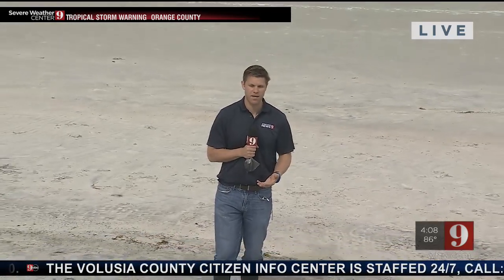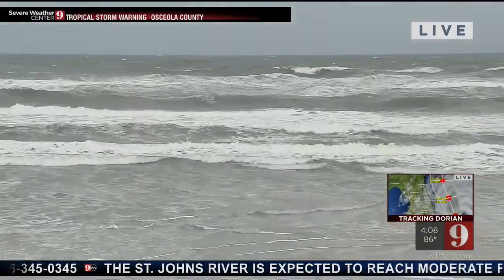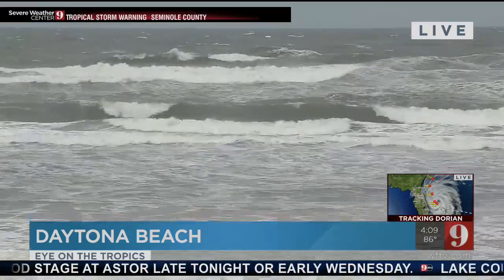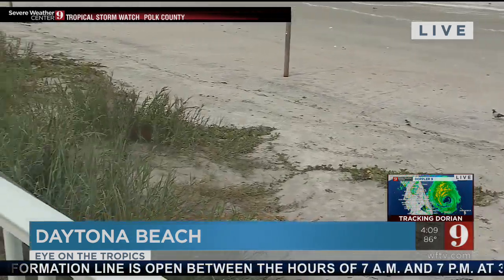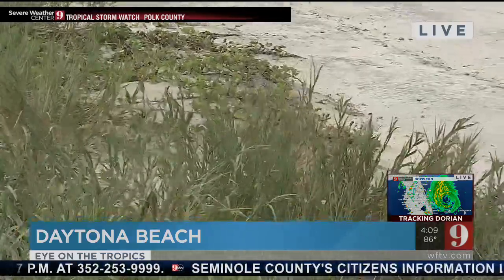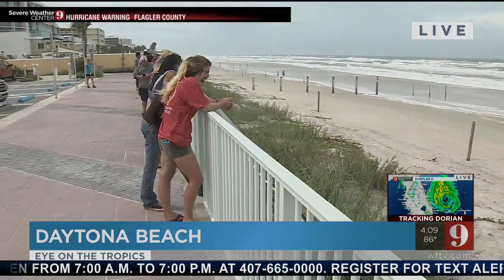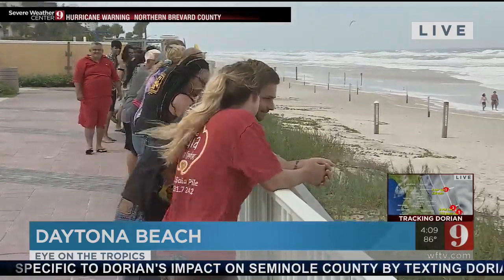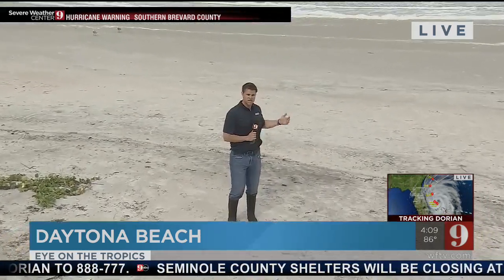VIDEO: Beach empties out as Hurricane Dorian approaches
WFTV reporter Mike Springer showed us an empty beach in Daytona Beach as people prepare for Hurricane Dorian.